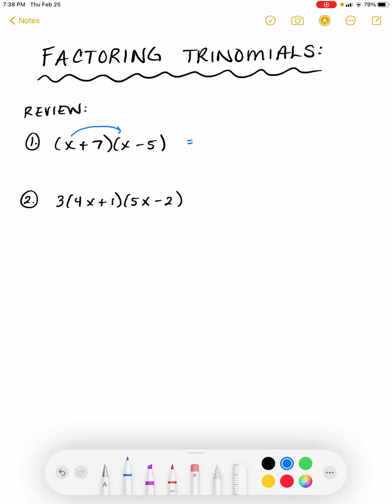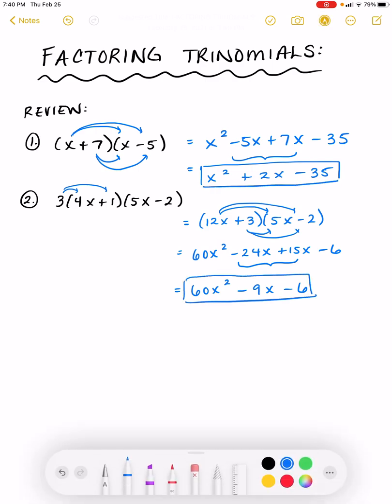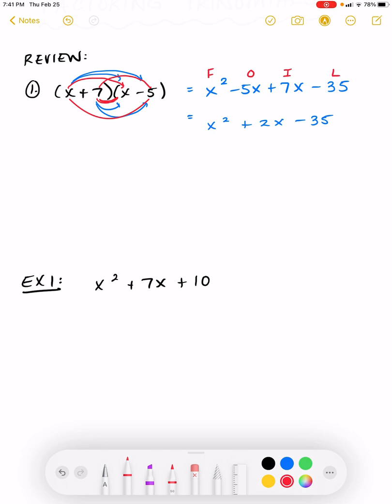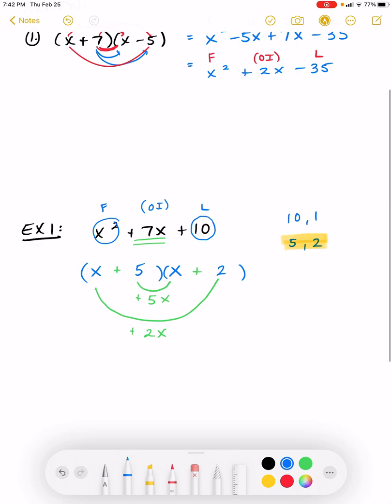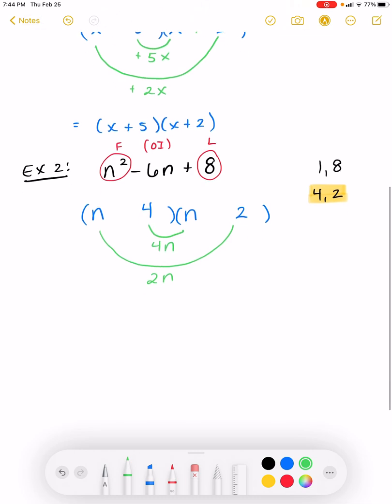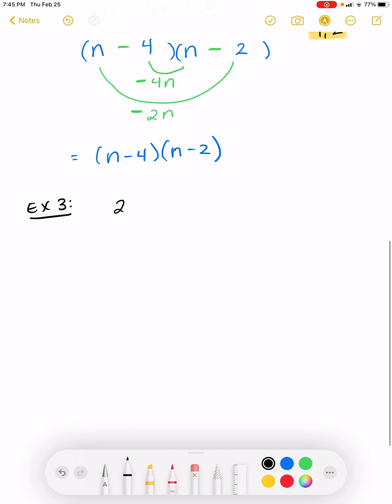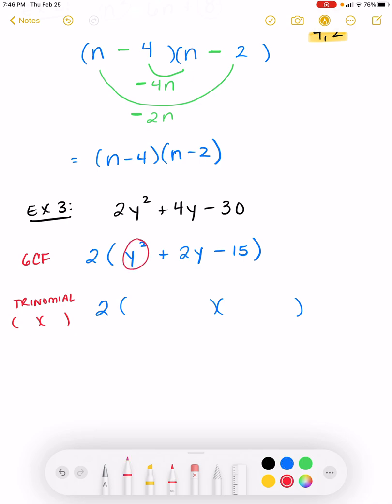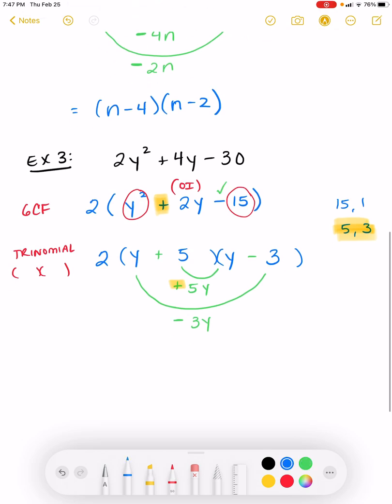Factoring Trinomials (a = 1)